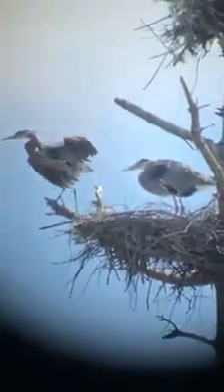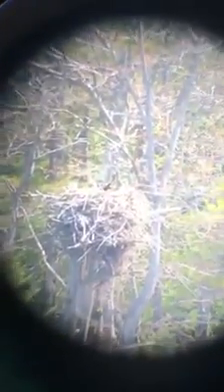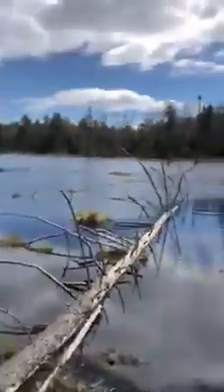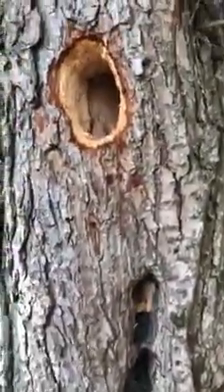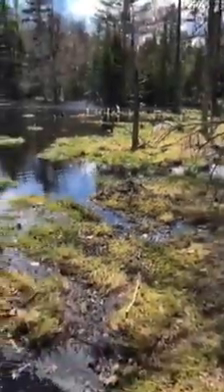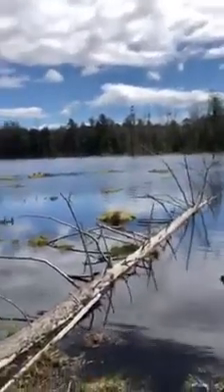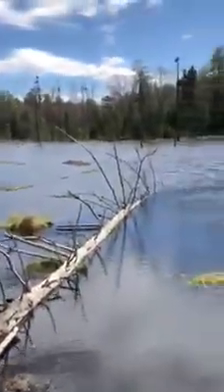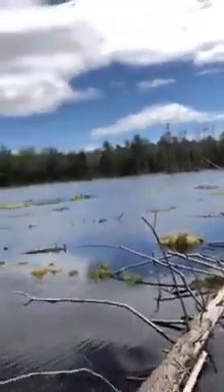Beaver Swamp Virtual Field Trip--NH Audubon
Explore a beaver swamp in central New Hampshire with NH Audubon's Phil Brown. In this virtual tour, we can see nesting Great Blue Herons, three Ospreys (which is one two many for an unhatched Osprey nest), and lots of evidence of beaver presence.